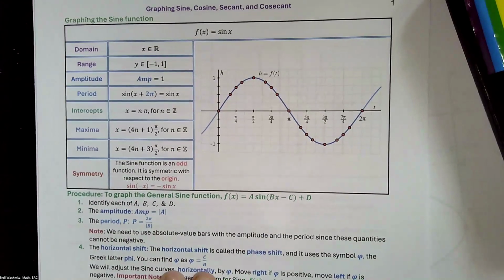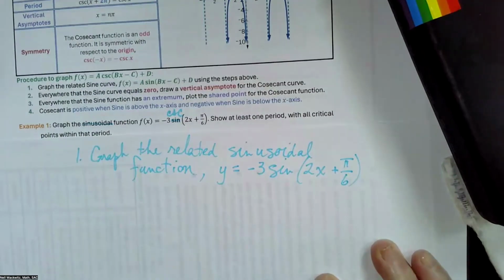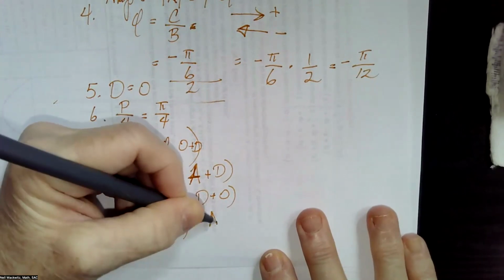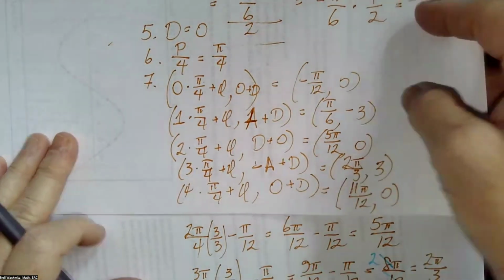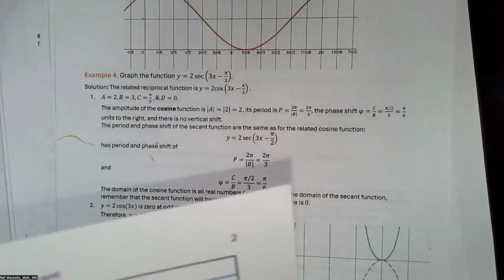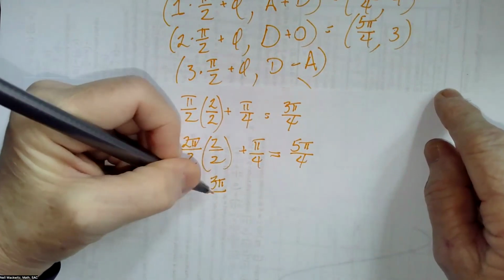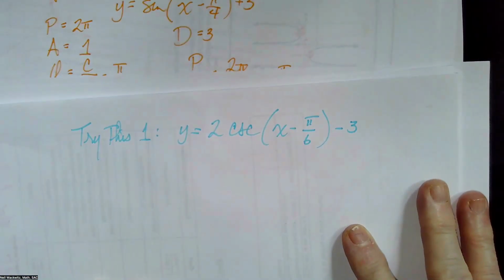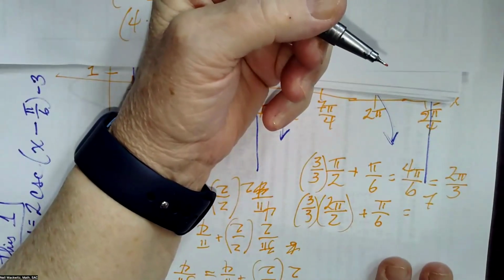Graphing Sine and Cosecant